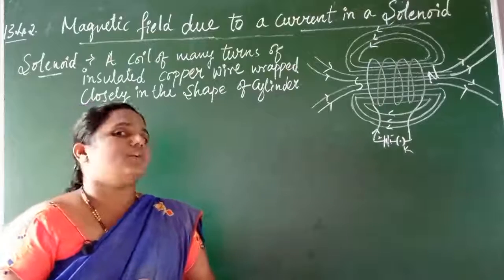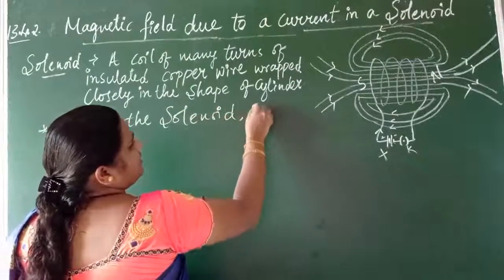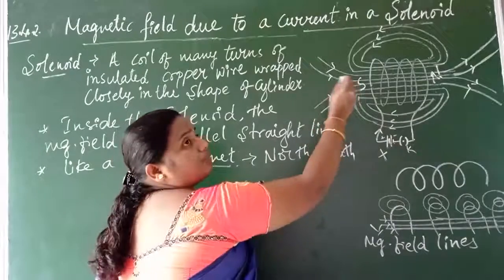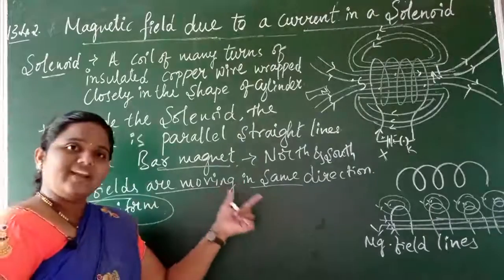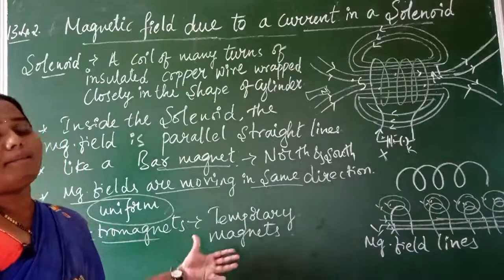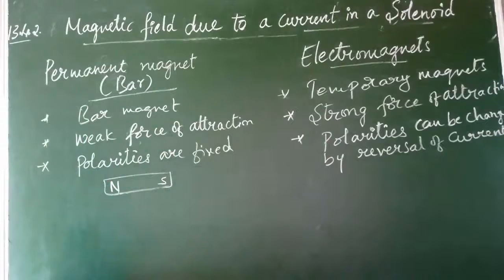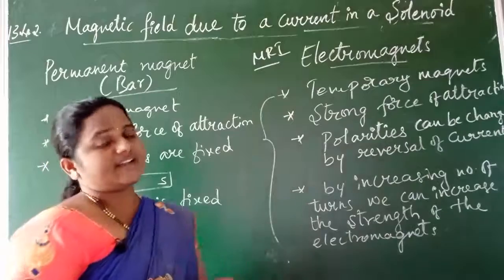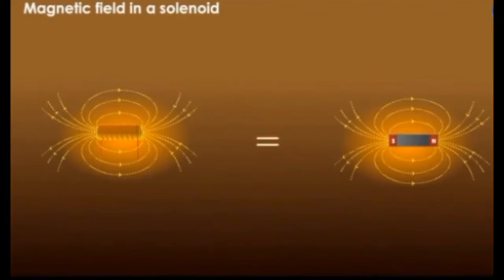Ch13. Magnetic effects of electric current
Magnetic field due to solenoid